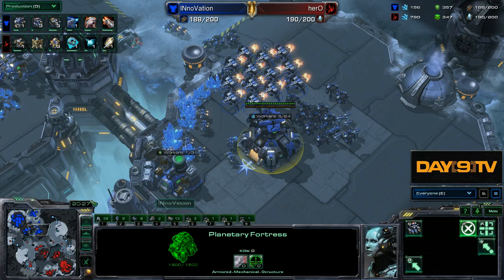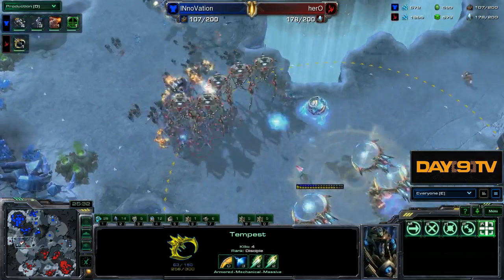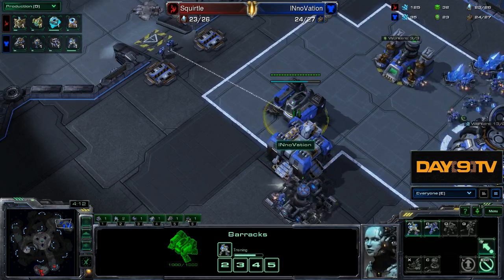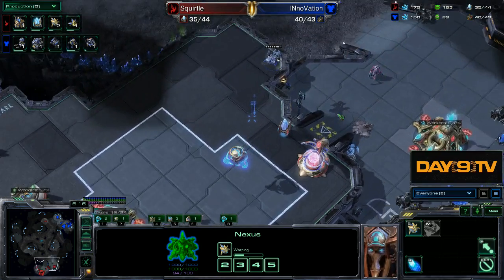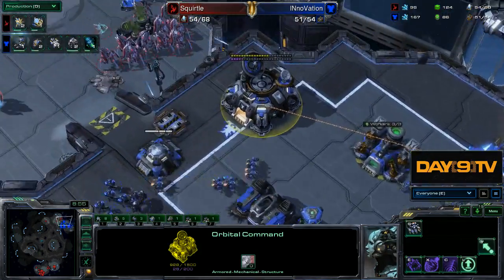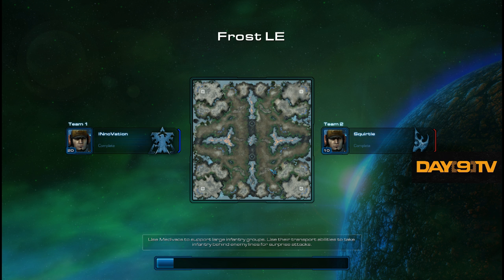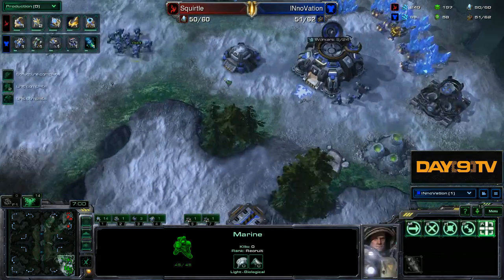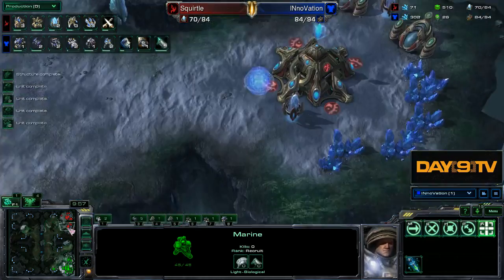Day[9] Daily #711 - Innovation's GSL Run! P2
Even though he had a slightly more difficult journey through GSL, Innovation is BACK in the round of 16!  Let's take a look at his ability to execute clean, low unit, high attack frequency stylin!